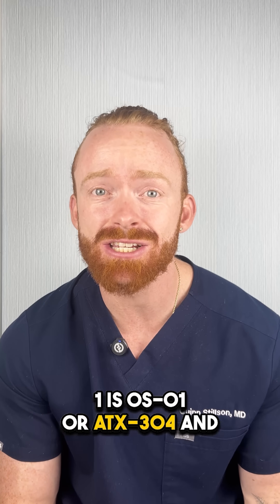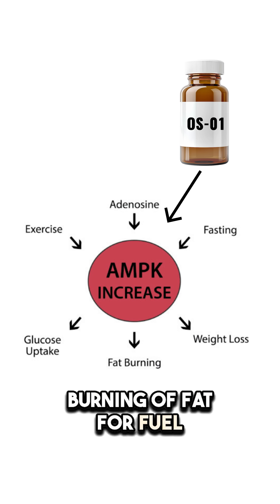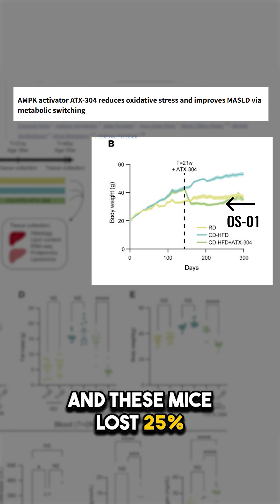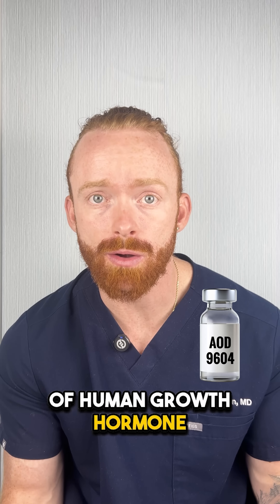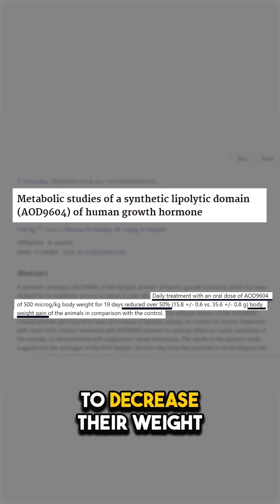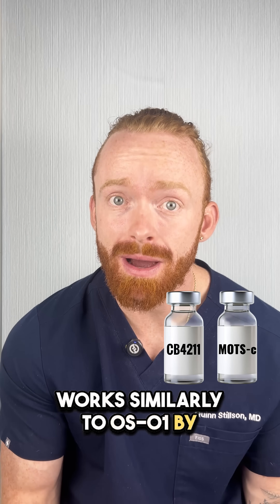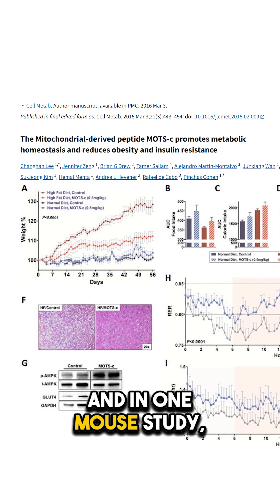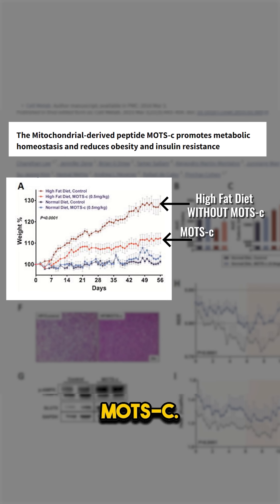More Ozempic Alternatives - 3 Experimental Compounds with Weight Loss Data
Looking for alternatives to GLP-1 medications like Ozempic or Wegovy? In this short, I break down 3 experimental peptides and small-molecule compounds that show promising weight loss effects in animal studies — including OS-01 (ATX-304), AOD-9604, and MOTS-c.

We’ll cover how they work, why they activate fat-burning pathways like AMPK, and — most importantly — why animal data does NOT equal proven human safety or effectiveness.